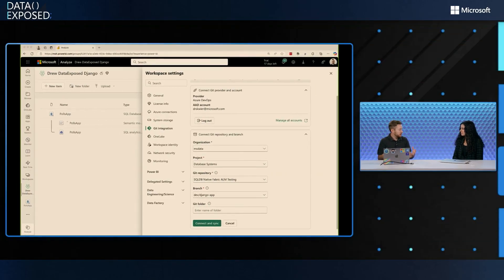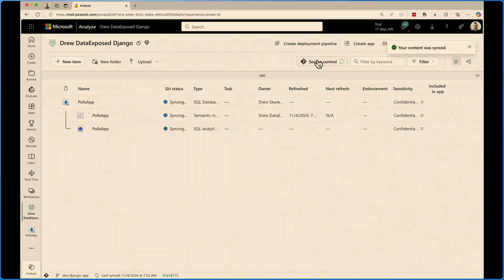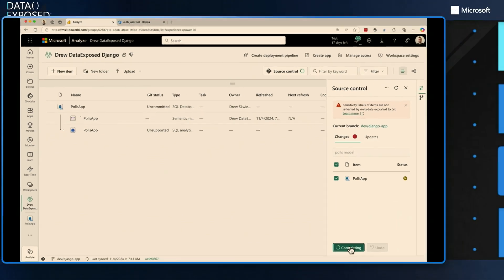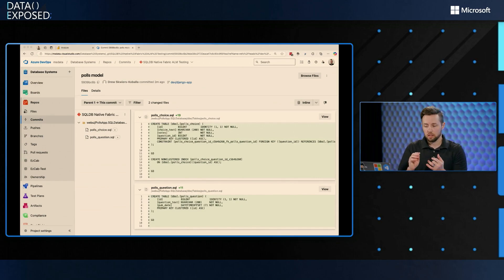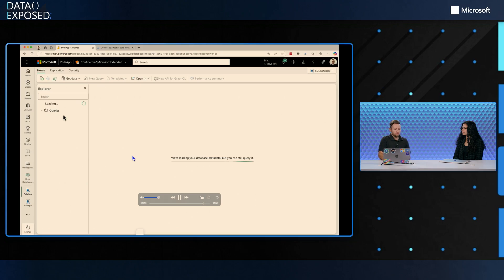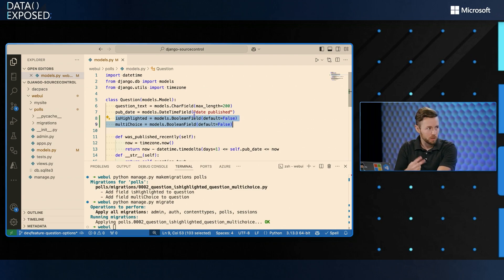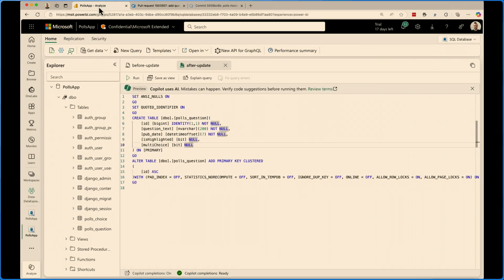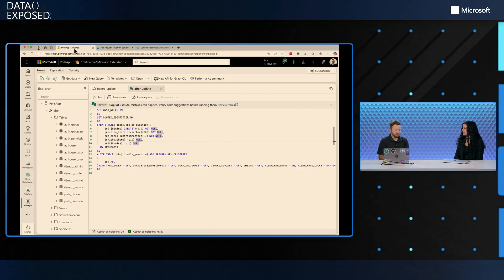Introduction to the source control built-in with SQL database in Fabric | Data Exposed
Get to know the easy-to-use source control integration for SQL database in Fabric, where you can simply check your database into source control. Whether your goal is to track changes over time or collaborate with others through git branches, the source control integration for SQL database in Fabric decreases the time and effort required to incorporate your database with DevOps practices. With SQL projects as the cross-compatible and readable format behind source control, running deployments - either in Fabric or from the SQL projects ecosystem of tooling - is just the next step.

Chapters:
00:00 - Introduction
02:14 - Demo
12:30 - Getting started